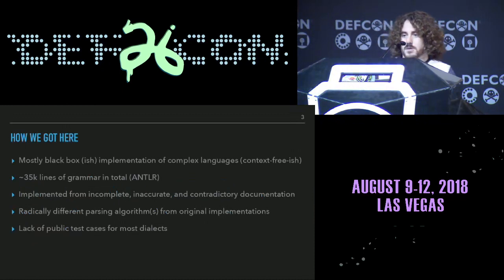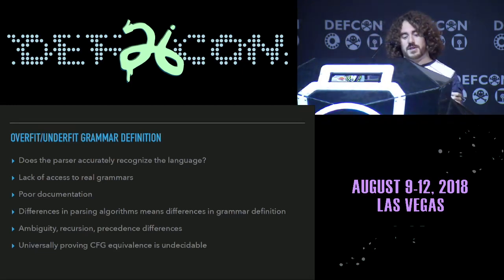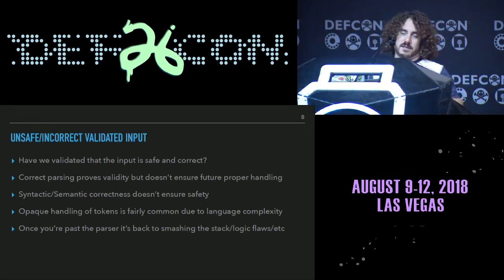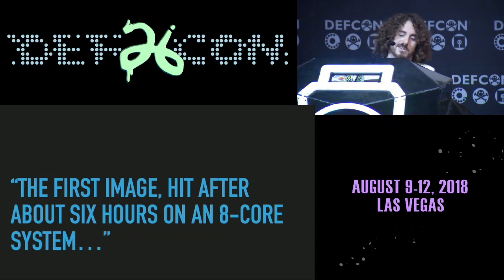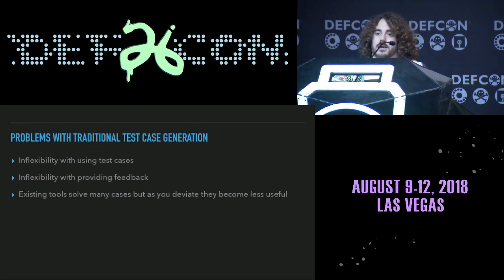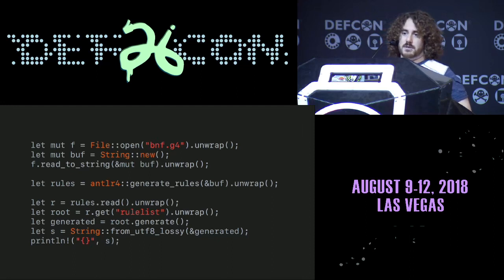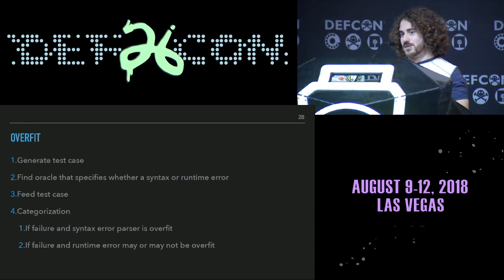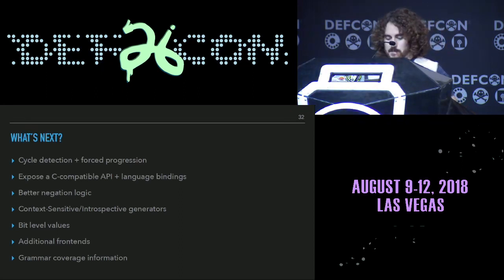DEF CON 26 - Joe Rozner- Synfuzz Building a Grammar Based Re targetable Test Generation Framework